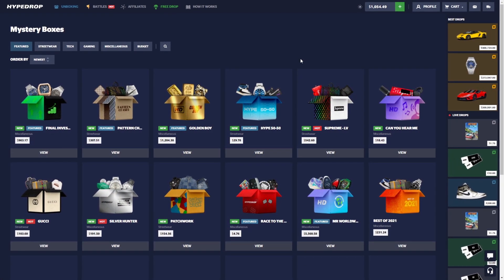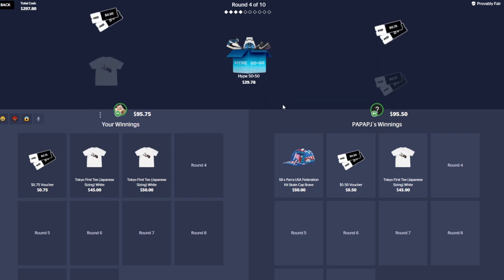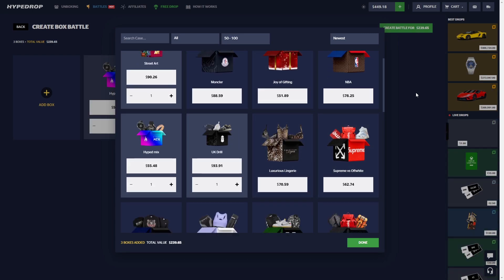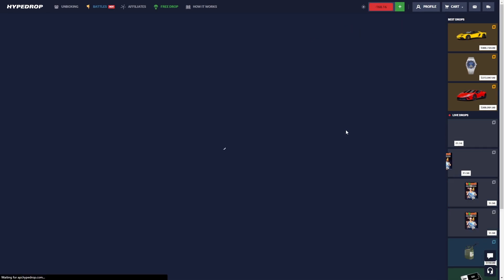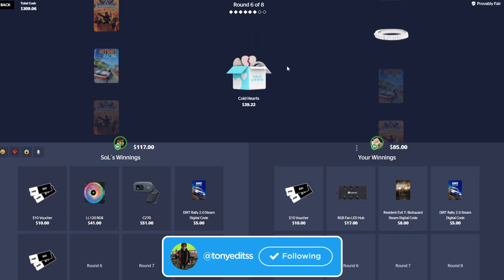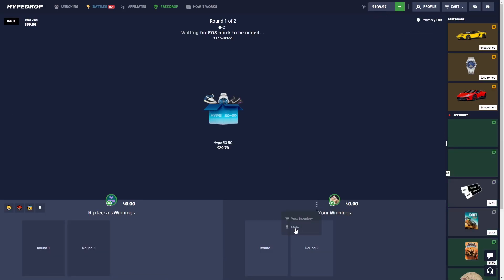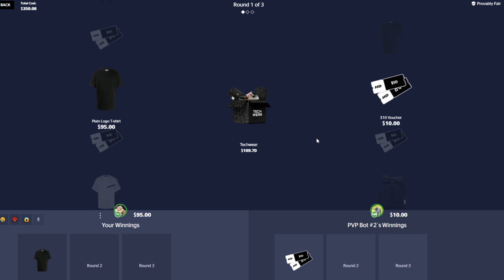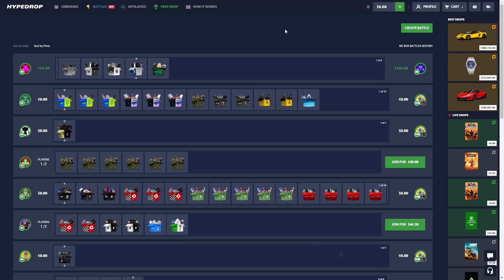INSANE BACK TO BACK SHOE PULLS PAID!! (Hypedrop Unboxing)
Today's video, we are back on hypedrop doing IRL case battles, and we went all in and made a HUGE comeback!

Video edited by: @Jxkrs